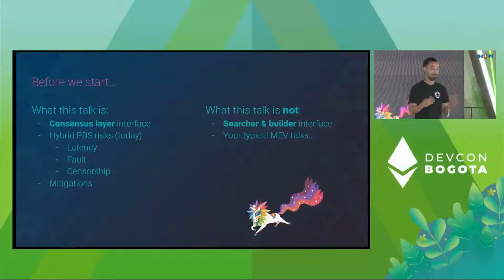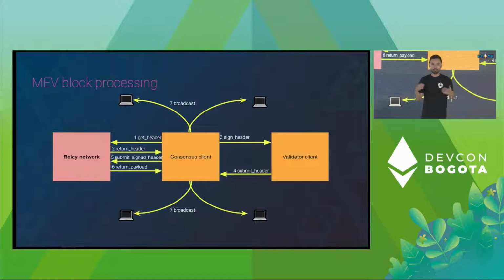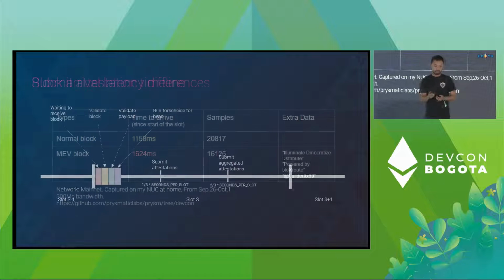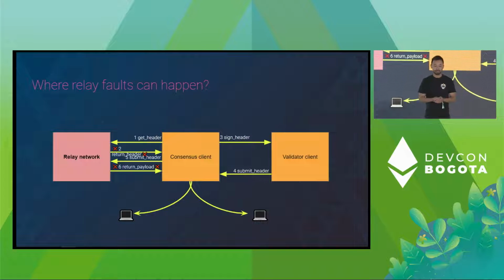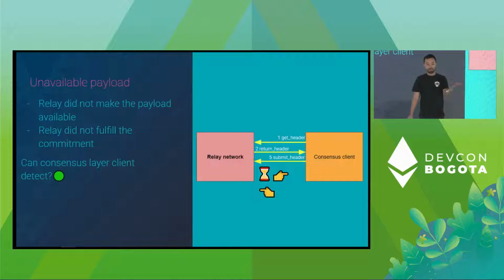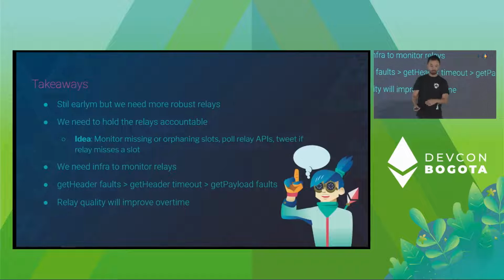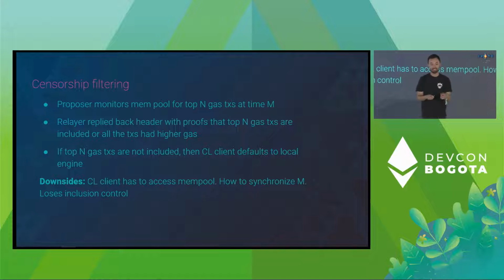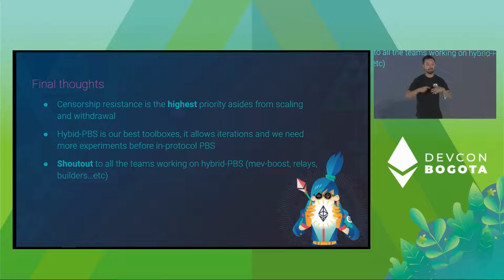Hybrid PBS from CL's Perspective with Terence Tsao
Terence Tsao, a Software Engineer at Arbitrum, addresses the following questions at Devcon VI Bogotá 2022:
- What is proposer/builder separation (PBS) and why it matters in consensus layer (CL) interfaces?
- What are the risks associated with hybrid PBS?
- What are the remaining questions and trade-offs we should consider before moving to full PBS?

Arbitrum is a technology suite designed to scale Ethereum. You can use Arbitrum chains to do all things you do on Ethereum — use Web3 apps, deploy smart contracts, etc., but your transactions will be cheaper and faster.

Join the community, dive into developer docs, bridge your assets and start building your first dApp in only 5 minutes